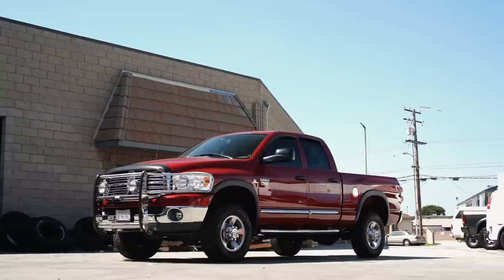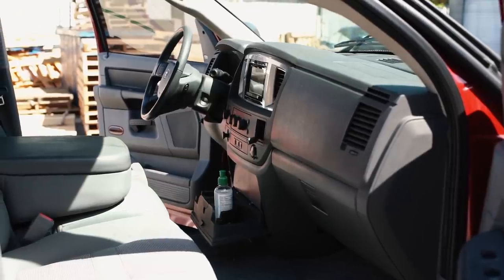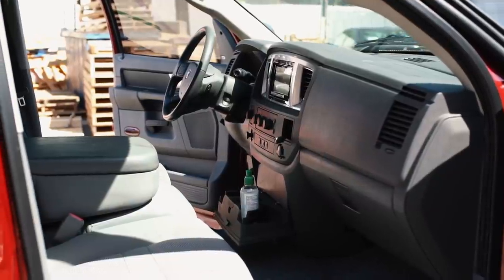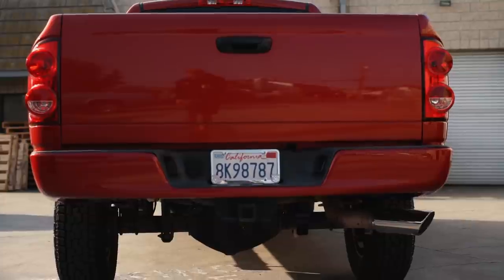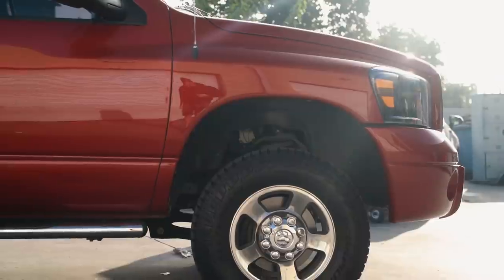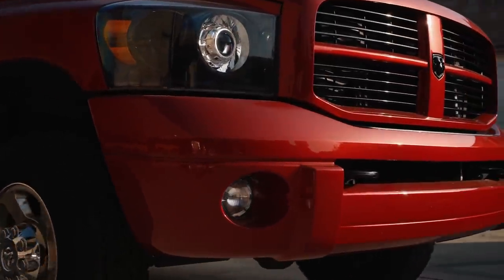3rd Gen Cummins Makeover | Carli Suspension and 37s!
We took this grandpa 3rd gen and gave it a clean, modern refresh while staying in a budget. No other suspension system at this price point can match ride ride of these Carli tuned signature series shocks and springs either! There’s no reason to do a cheap level with stuff like this available!